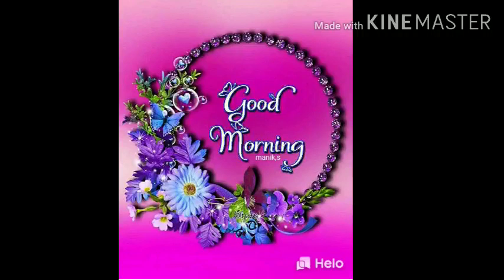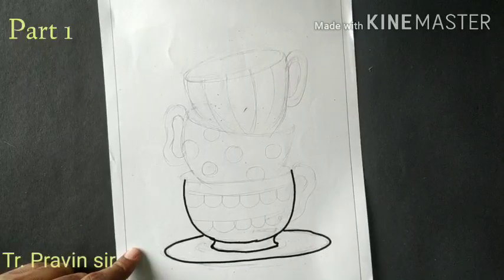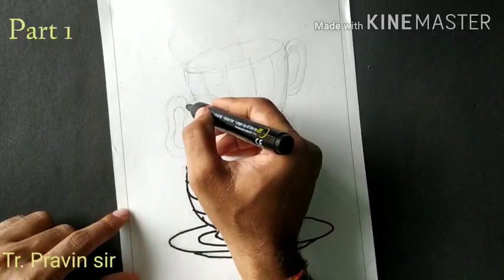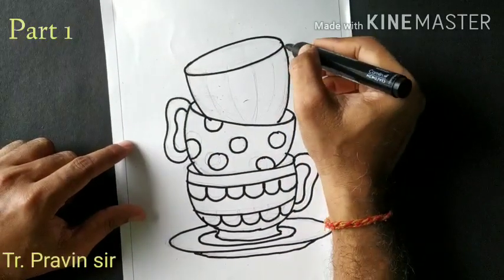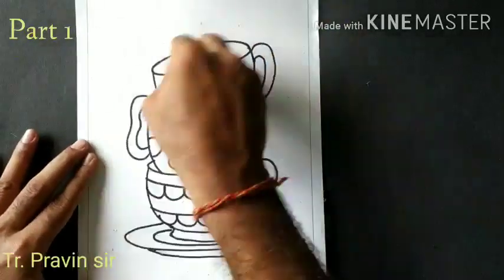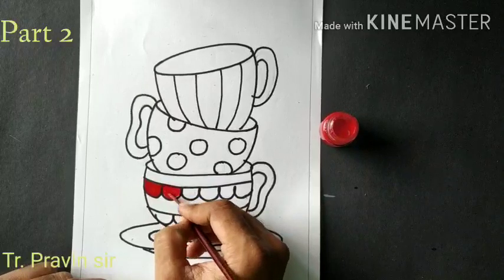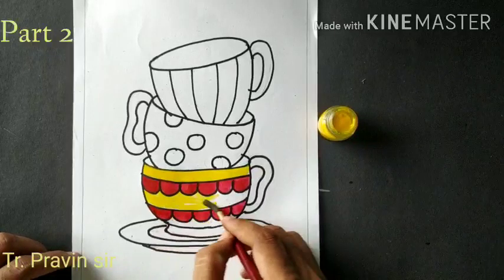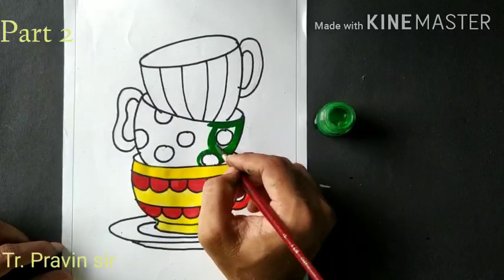how to draw object drawing (cup and saucer)/how to draw cup and saucer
how to draw cup and saucer